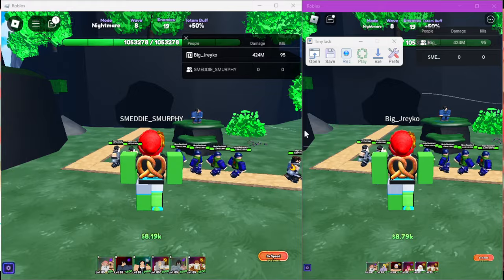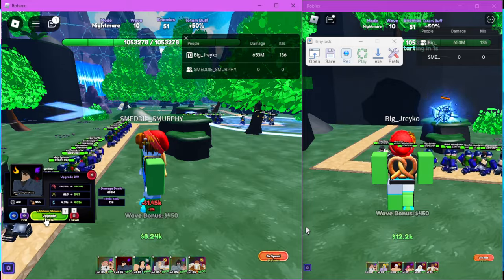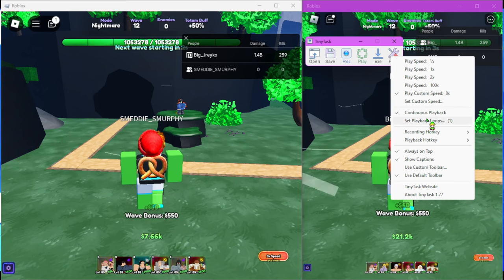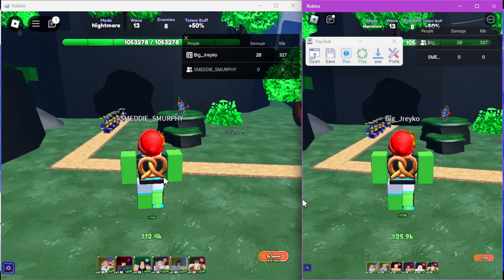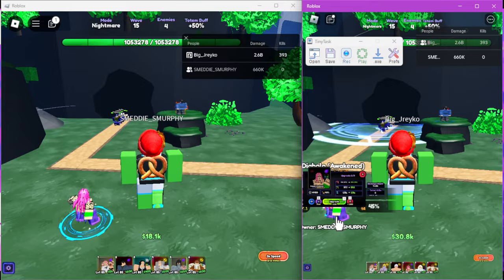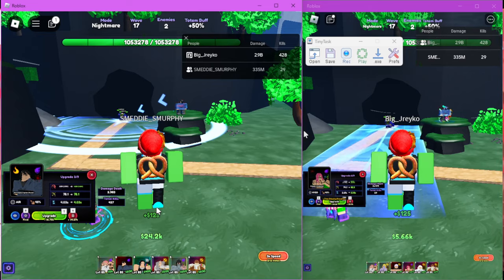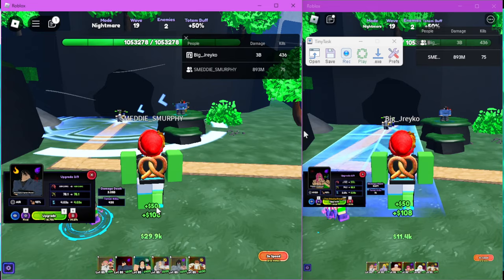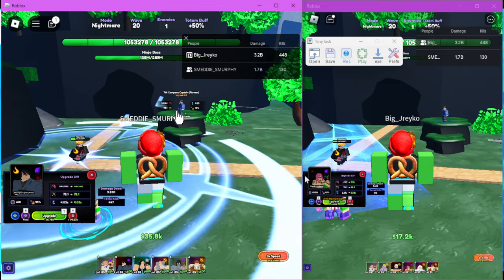*NEW* EZ AFK BEST METHOD FOR REROLLS! SOLO 1 UNIT NO FARMS RAID ACT 6 IN ALS Anime Last Stand Roblox